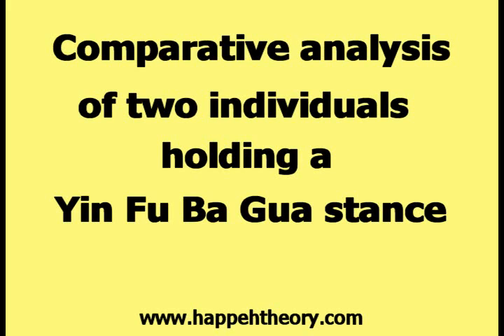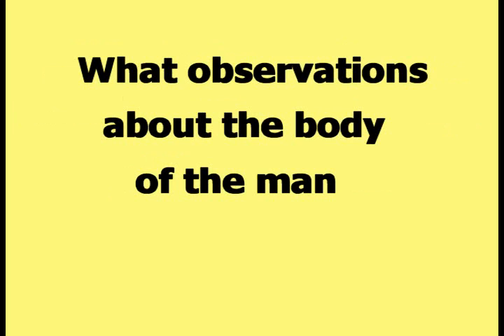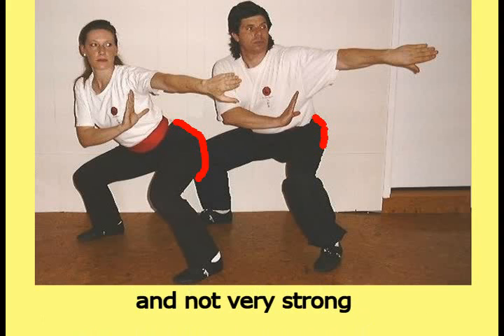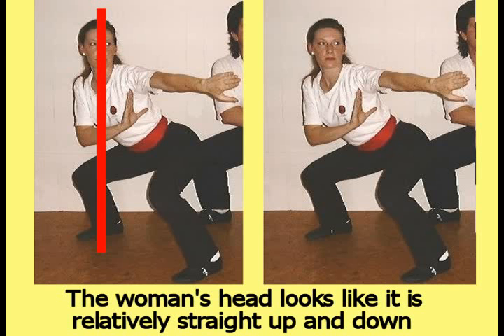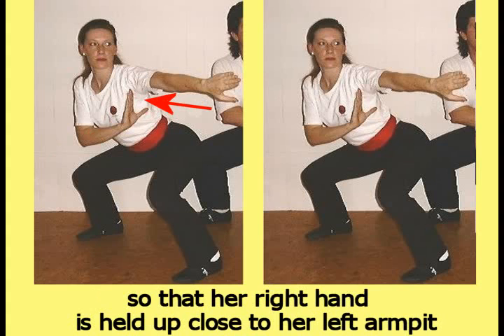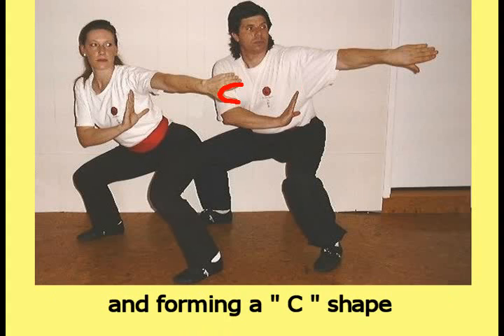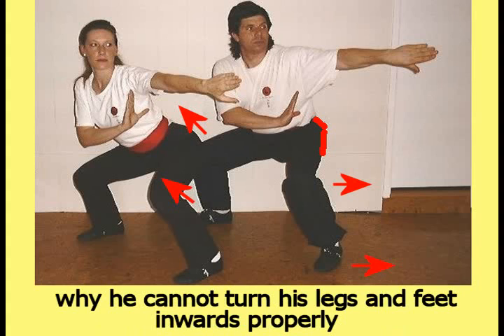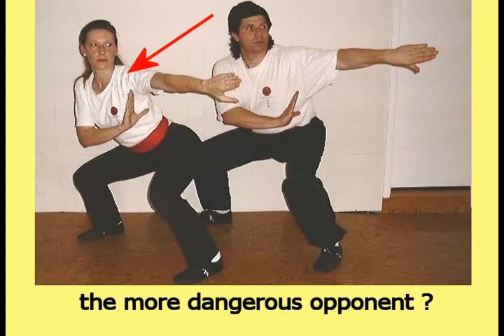Comparative analysis of two people in a Yin Fu Ba Gua stance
This video demonstrates the analysis of two individuals holding a Yin Fu Ba Gua stance, for signs about the condition of their body. This type of information can be useful in estimating the abilities of an opponent in a fight, or for gaining information about other people that can be put to other uses.